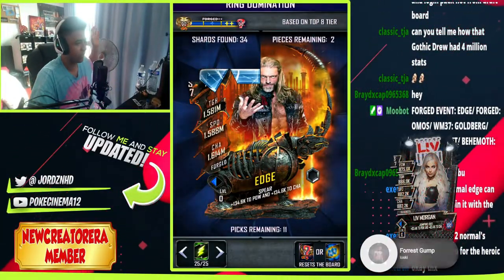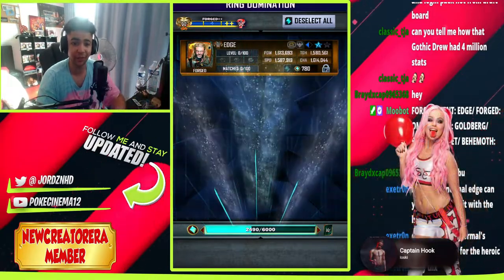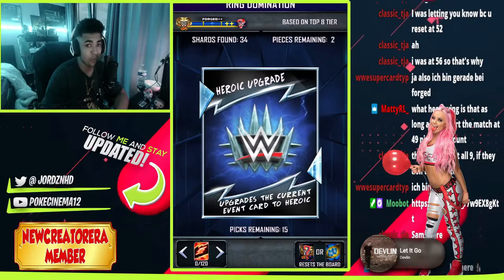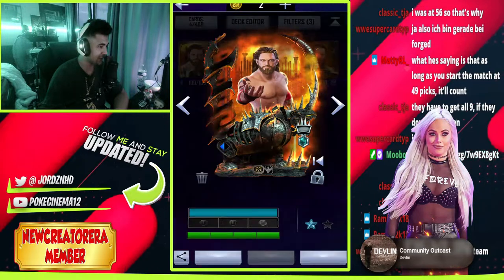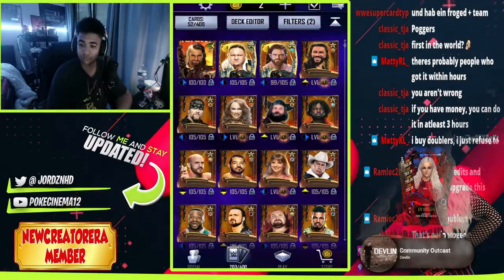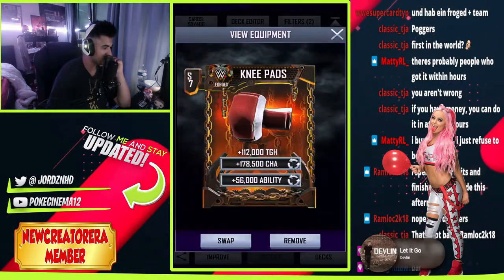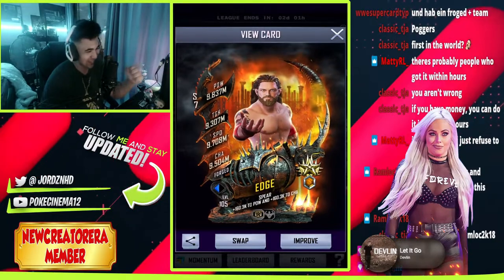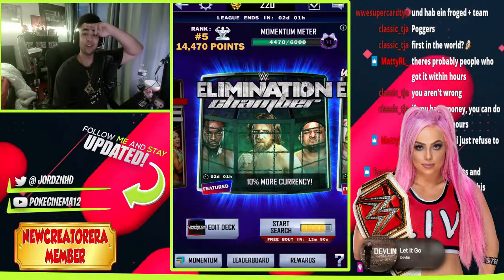WWE SUPERCARD| EDGE HEROIC RD COMPLETED + INSANE FEMALE TIER PULL!!